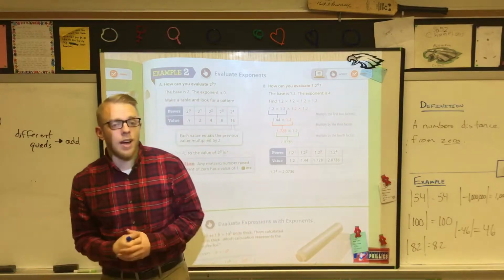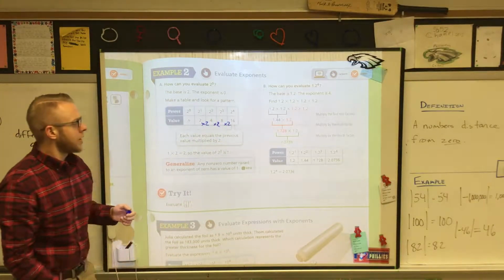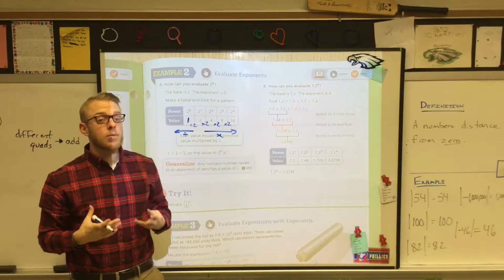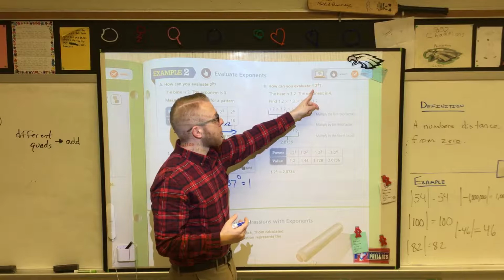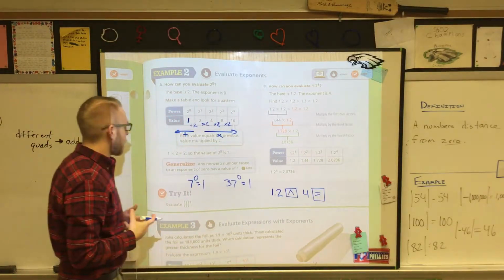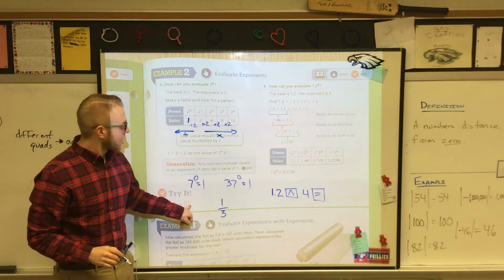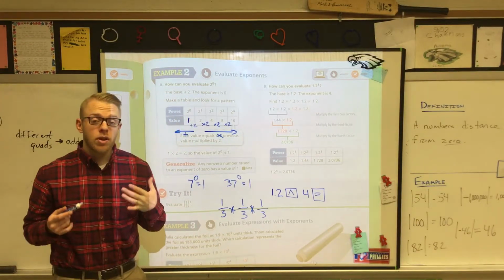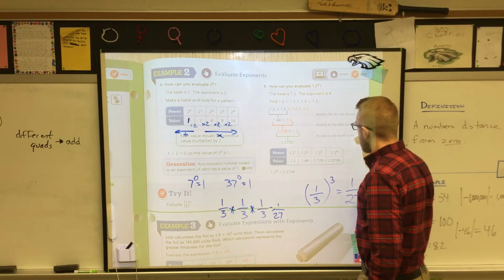Envision 3-1: Example 2 - Evaluate Exponents w/ Decimals